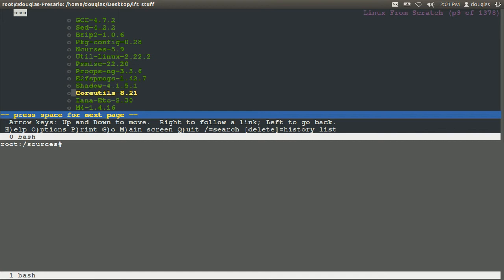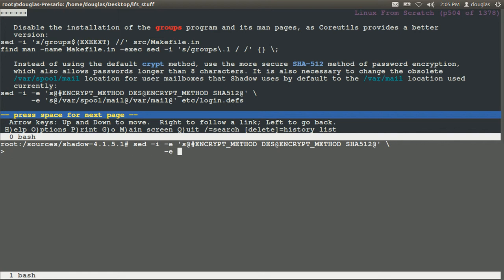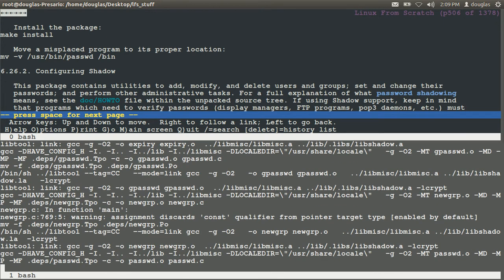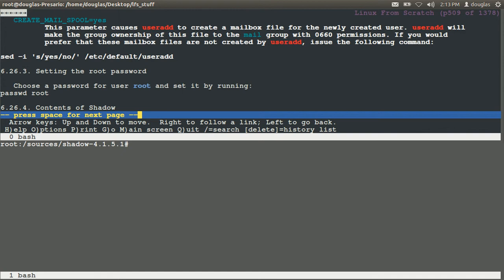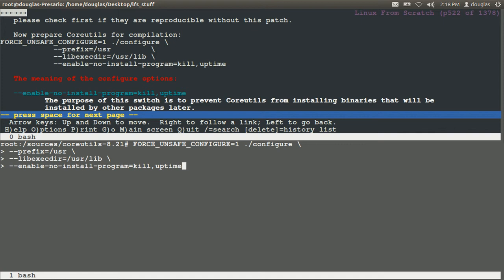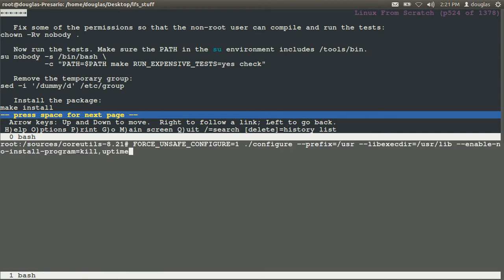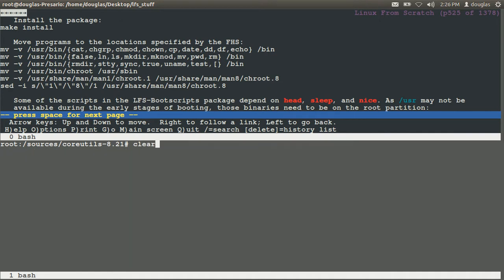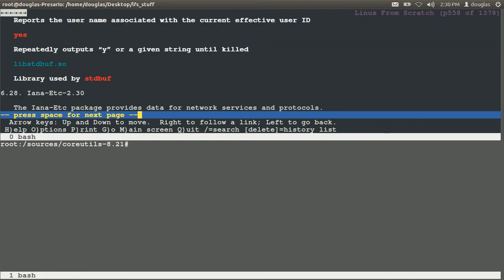Complete_LFS-7.3_64bit_install_sections_6.26-6.28